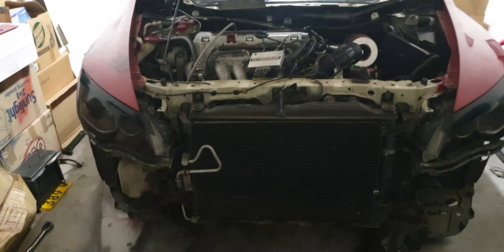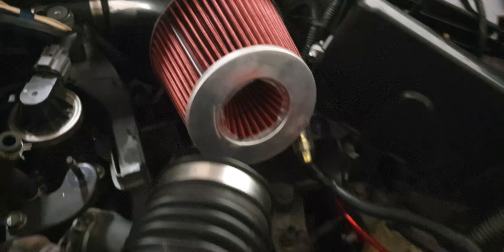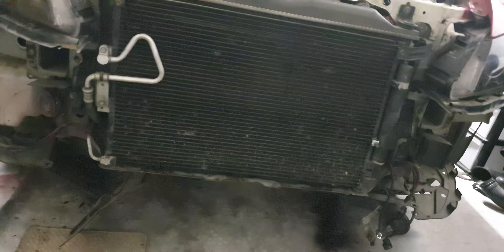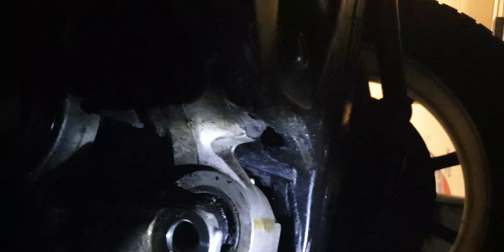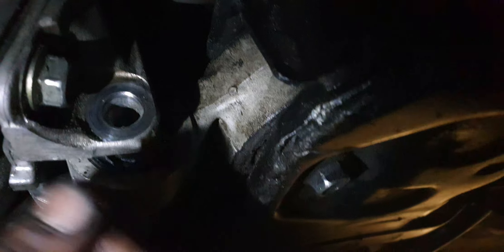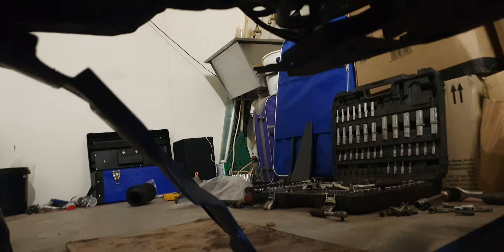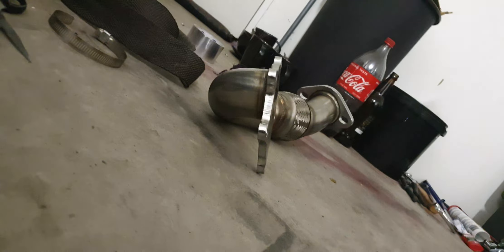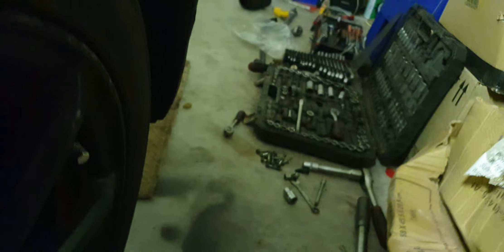09 Civic K20Z2 T3T4 turbo build part 2; oil pain and return line no sub frame removal. 👌🏽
issues I did face where I had to remove parts to get to the oil pan and fit the drain line.
I had to remove the engine mounting bolts (all 5 bolts)to get to 2 more screws inbetween, remover flywheel cover, remove right wheel and undo right inner fender cover. no sub frame removal. 👌🏽 I just lowered the pan enough to get my hand in, drilled the hole bit by bit while Constantly catching and cleaning any metal shavings. applied double hex bolts inside to lock tight the fitting and boom. I was done.
Tip. refitting engine mount bracket. fit the bracket slightly in, fit long engine mount bolt through, then cross tighten bracket bolts then engine mount last. they are hard to undo, use a breaker bar.